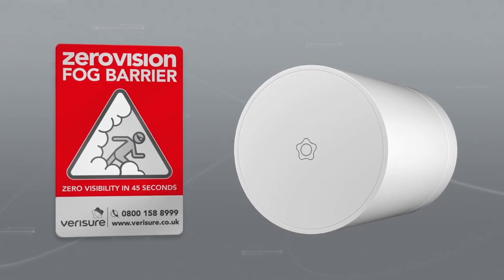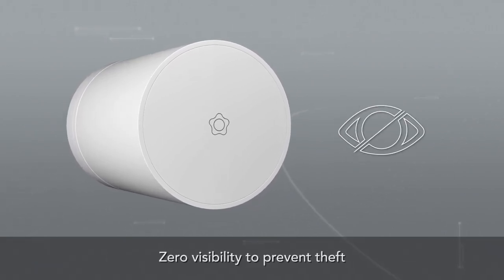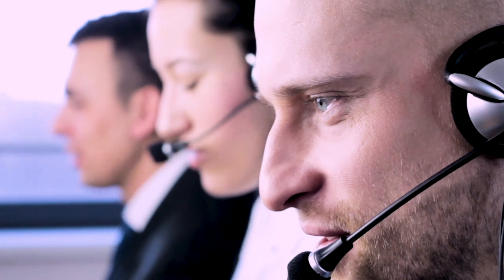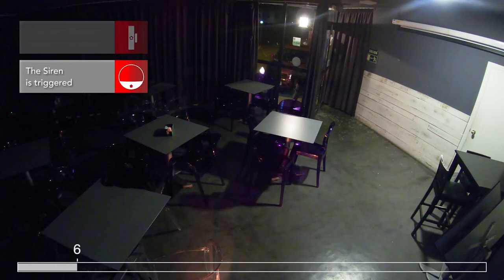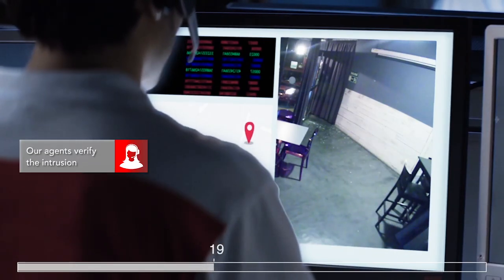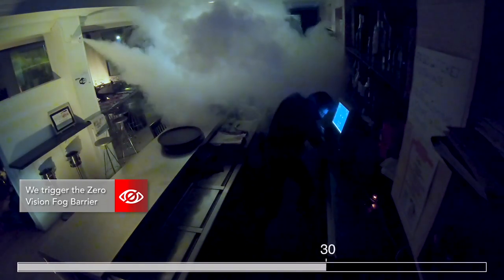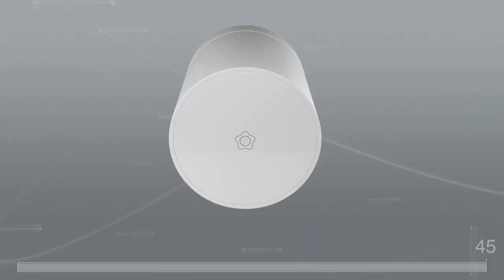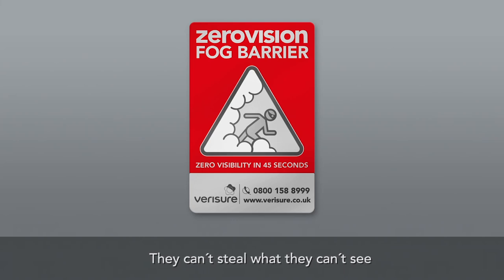Zero Vision Fog Barrier from Verisure Call Now 07773 538 385 or text 07515864600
This is available in Costco ... exclusive member discounts and prices as well as offers plus earn points with your COSTCO membership card...

If you need the best and most advance deterrent security alarm system in the North of England and anywhere in England ... message or call me here... this is the zero vision fog barrier that expels burglars in seconds...